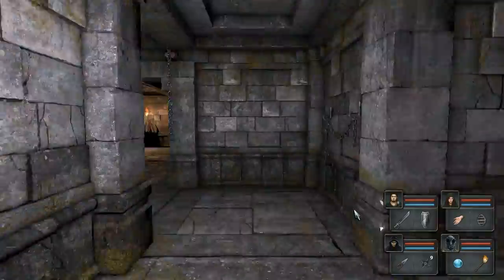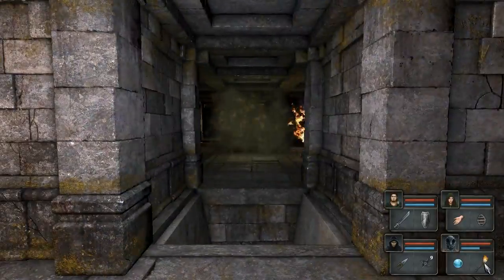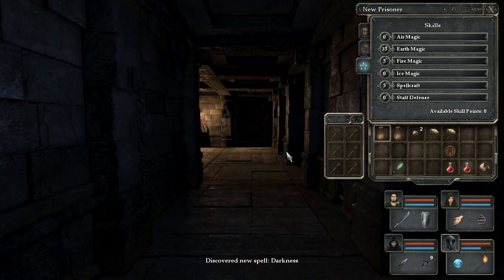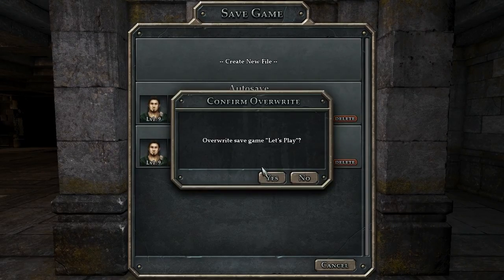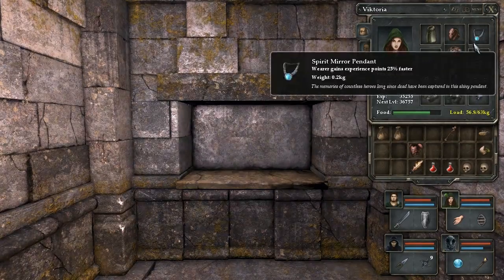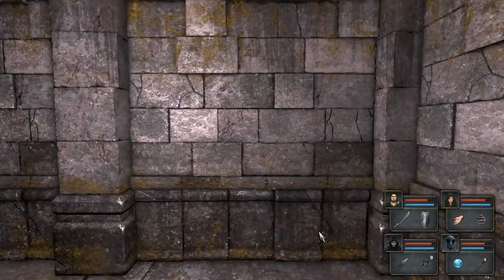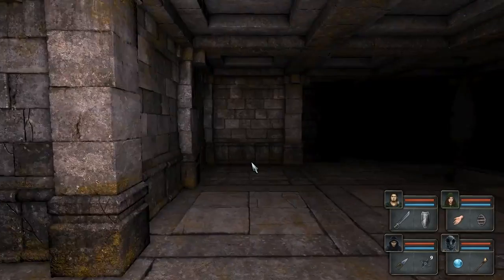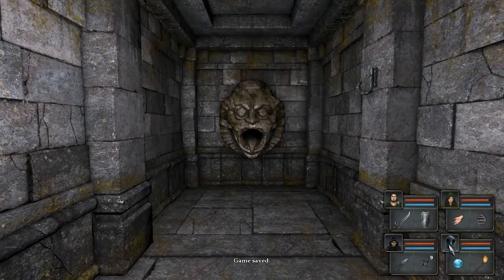Let's Play Legend of Grimrock - Part 22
Part 22 of Let's Play Legend of Grimrock.